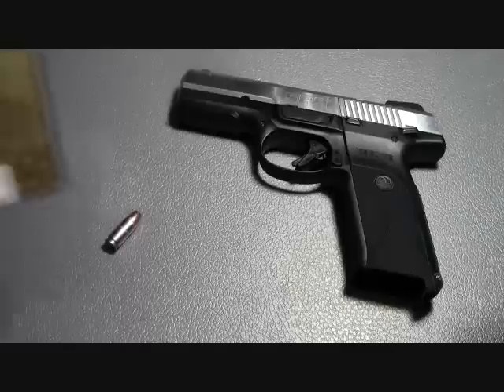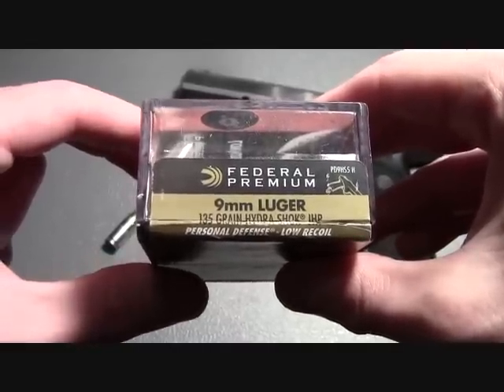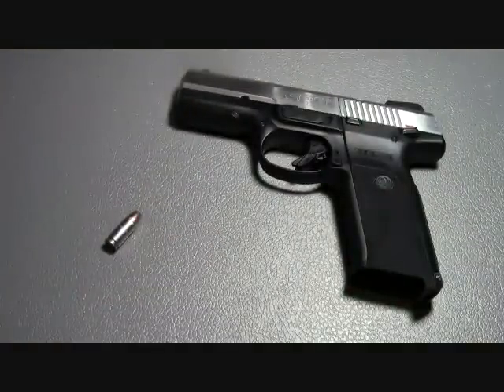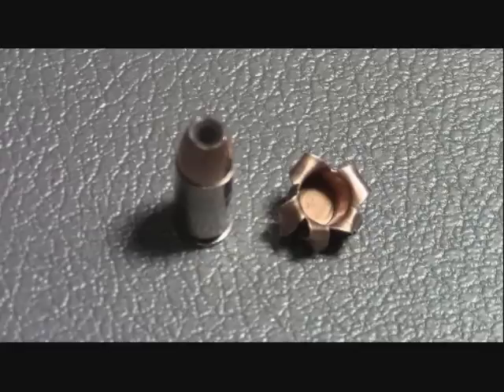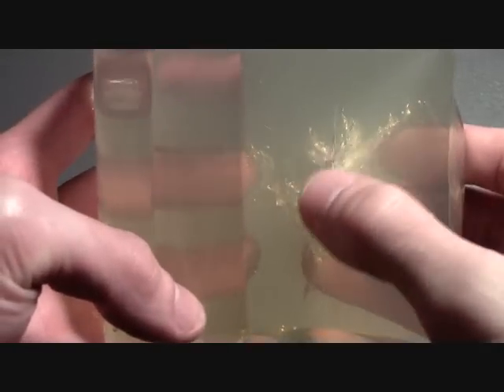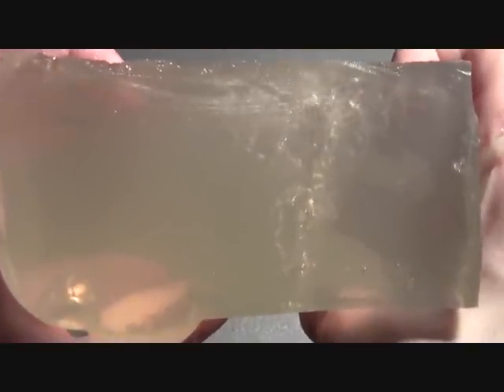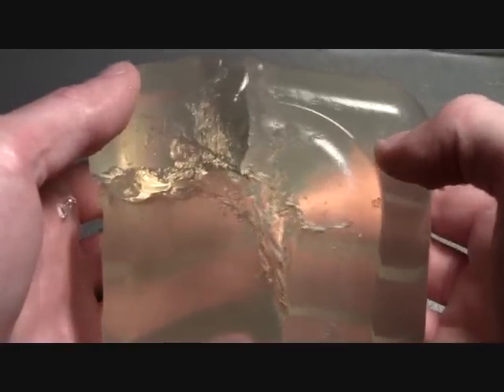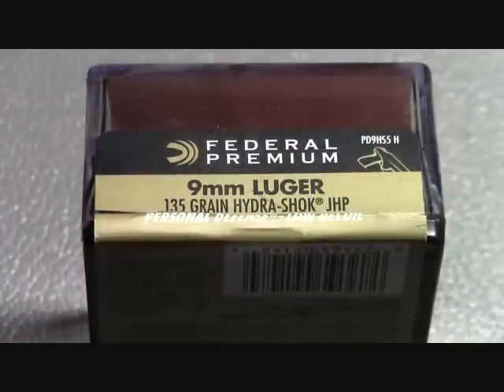Ballistic Gel Test: Federal Premium 9mm 135gr hydra shok JHP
Ballistics gel test.  This is a jhp 9mm ballistic gelatin test.  In this video, I am doing a re-test of the Federal Cartridge Premium 9mm luger 135gr hydra shok JHP round.  In the test, I fire the federal jhp round out of a Ruger SR9 at a distance of 5 yards.  The gel used in this video is Knox gelatine.